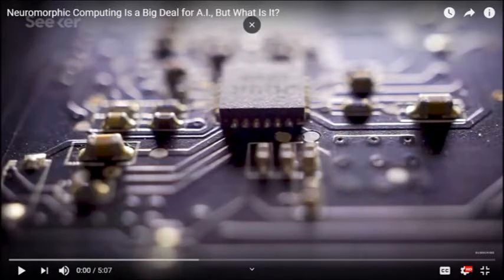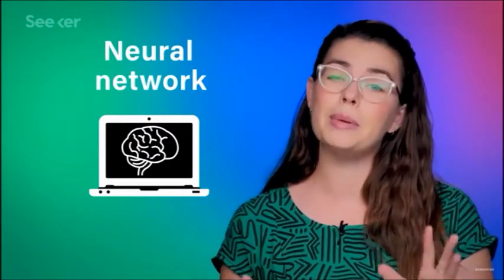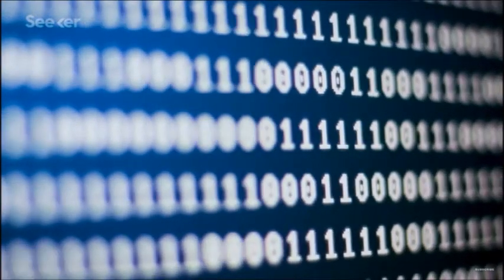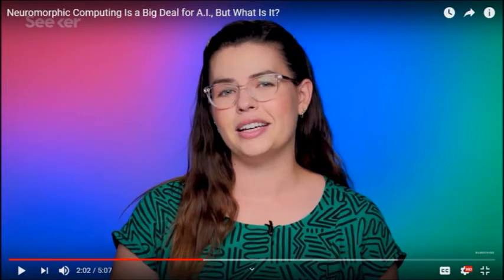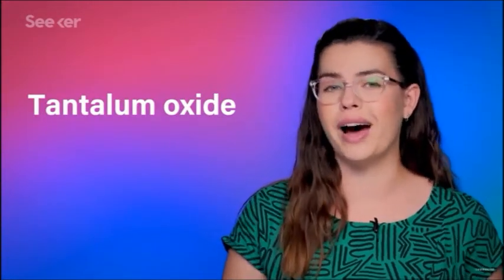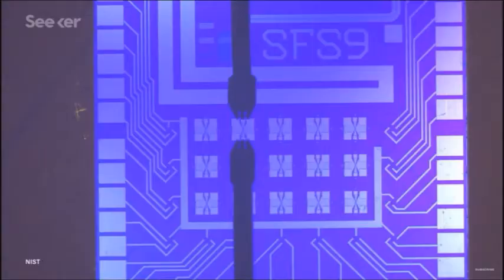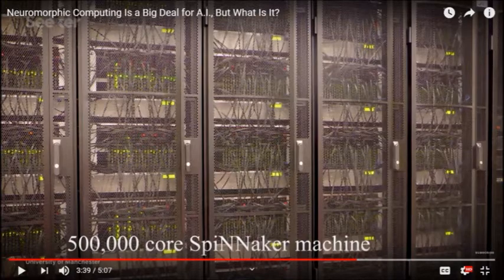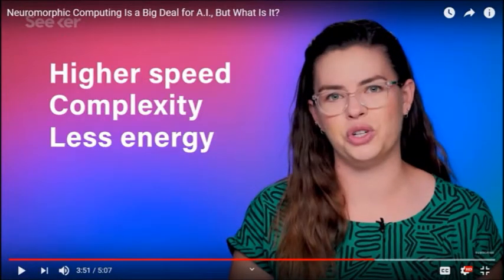Ai upgrade now available for compatible hardware (you).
My substance was not hid from thee, when I was made in secret, and curiously wrought in the lowest parts of the earth.Thine eyes did see my substance, yet being unperfect; and in thy book all my members were written, which in continuance were fashioned, when as yet there was none of them. How precious also are thy thoughts unto me, O God! how great is the sum of them! If I should count them, they are more in number than the sand: when I awake, I am still with thee. Psalms 139 : 15-18

O the depth of the riches both of the wisdom and knowledge of God! how unsearchable are his judgments, and his ways past finding out! For who hath known the mind of the Lord? or who hath been his counseller? Or who hath first given to him, and it shall be recompensed unto him again? For of him, and through him, and to him, are all things: to whom be glory for ever. Amen.